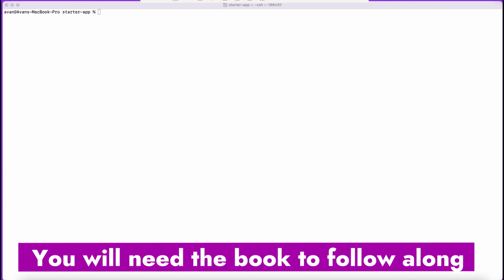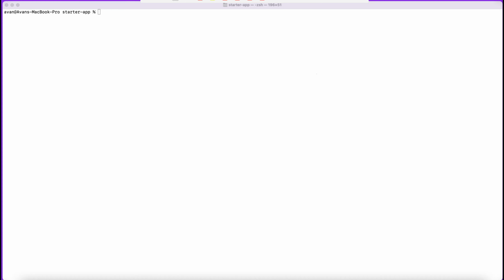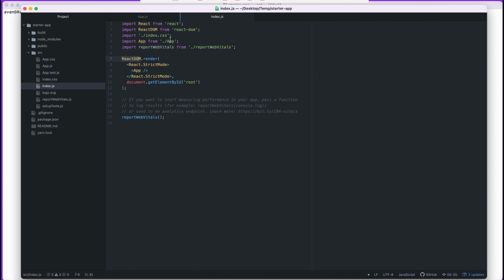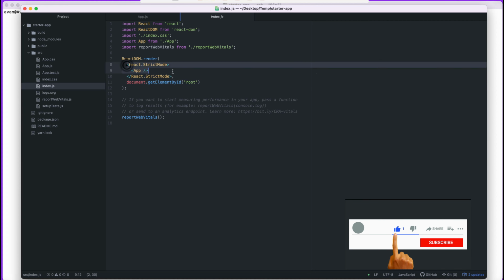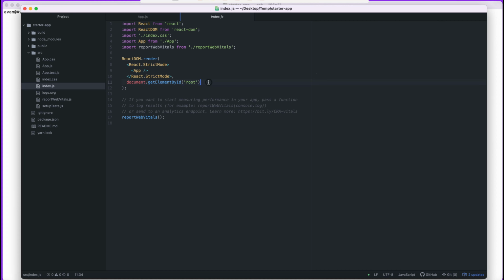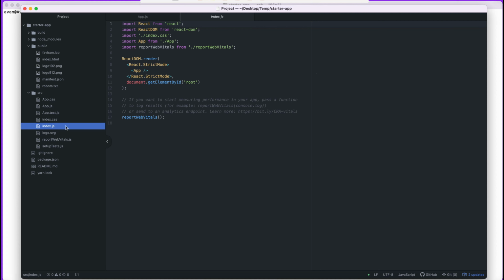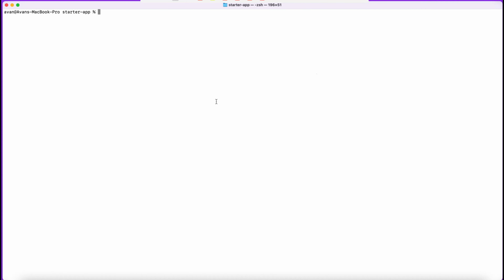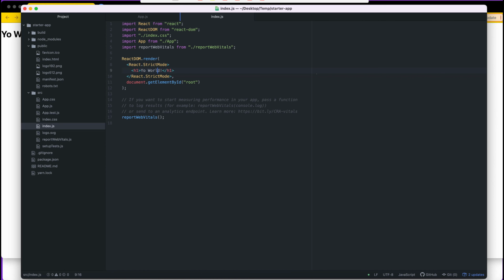The Road to Learn React - Addon - 7 - React DOM - 2021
Page #28